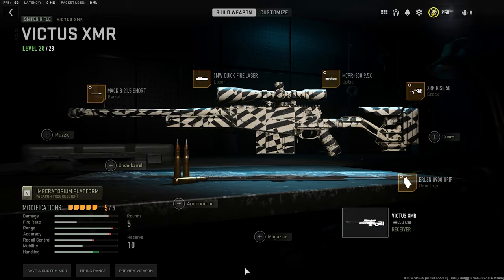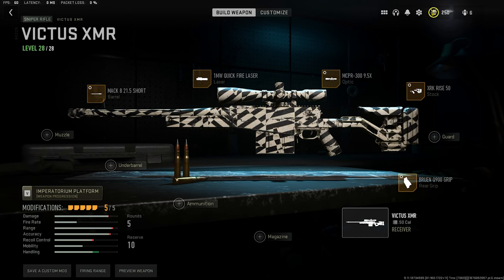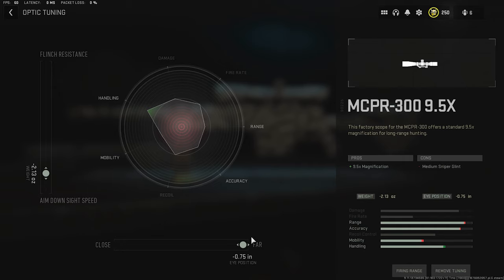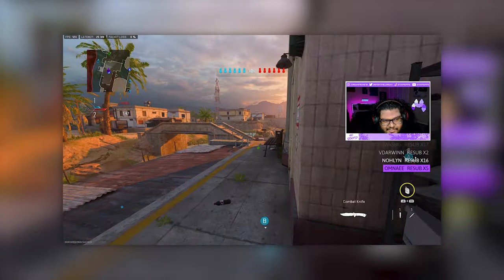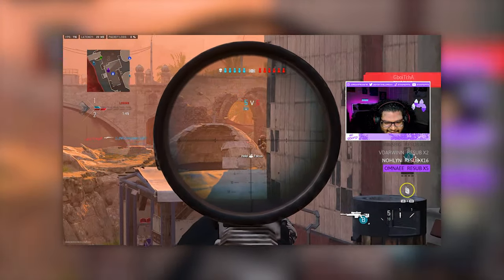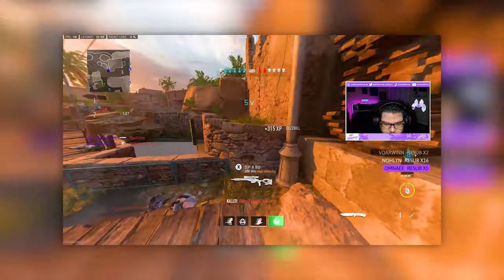the BEST VICTUS XMR Class Will Turn You Into a DEMON On MWII!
This is: the BEST VICTUS XMR Class Will Turn You Into a DEMON On MWII!

What’s going on guys, Stoopid here bringing you guys some highlights and class setup of the Victus XMR from MWII Multiplayer!

Chapters:
00:00 - Intro Clips
01:07 - Intro to Video
01:20 - Class Setup
02:37 - Clips & Highlights